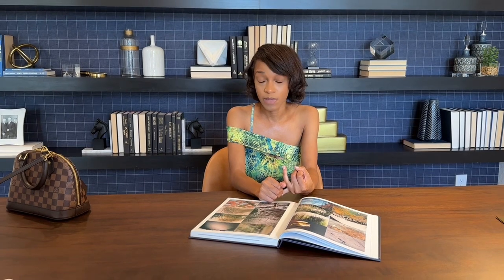Buying a house in Houston before the holidays!! Houston move in ready homes| Buying Process 🔑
Meridiana is one of the best kept secrets of Iowa Colony,Texas!! This master planned community was designed by a developer who builds resorts in Las Vegas🤯

Although located in Iowa Colony,Texas, Meridiana is located only 10-15 away from Sienna. You have easy access to major highways and toll roads. Enjoy a short drive into the city of Houston from Meridiana.

With over 6 different home builders and a homes ranging from the $300s-$800+, there’s options for everyone!

Single family homes are available + townhomes 🙌🏽

All grade schools are onsite!!!

Ready to say YES to a new address in Houston?! 👇🏽

Schedule a Zoom 👇🏽

Ready to Say Yes to a Houston address? I’ll be your local guide, knowledgeable expert and advocate. I’ve built great relationships with some of the best builders in Houston & I’m always in the know about new home opportunities 🔑

Caitlyn Henderson is a Houston Realtor🔑 A relocation, residential & new home construction specialist. Caitlyn specializes in the Sienna, Meridiana, Fulshear & Richmond area.

Business Hours: 9am-4pm CST